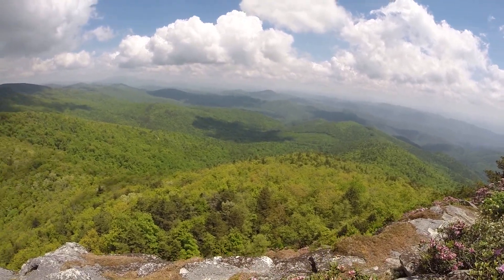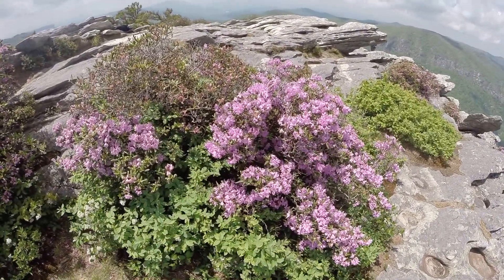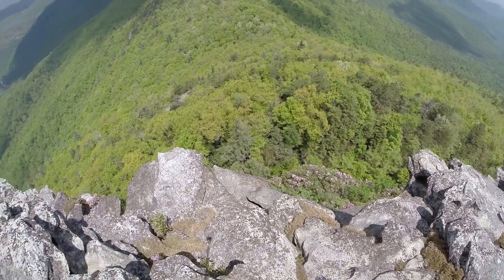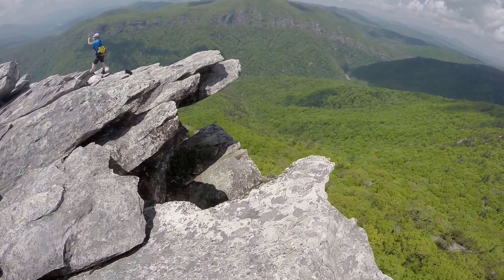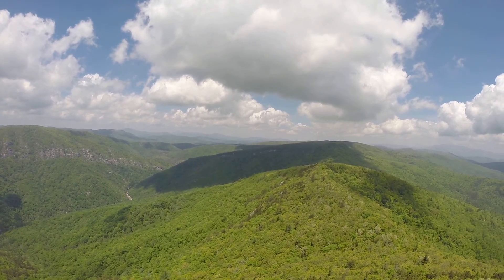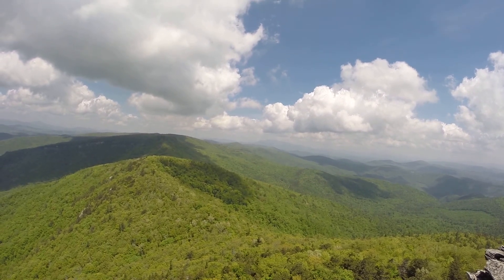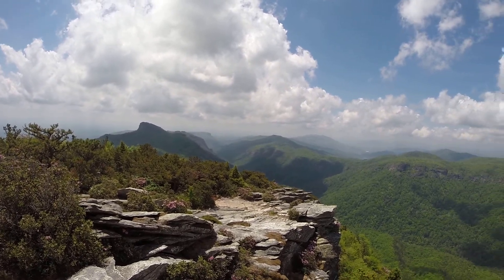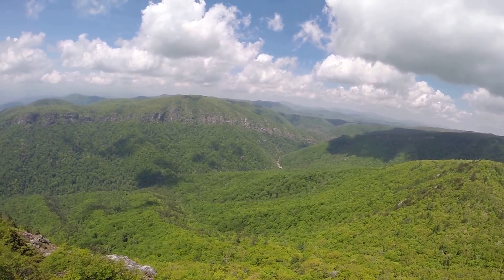Hawksbill Mountain Summit.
A trip along the edge of Hawksbill Mountain and the neighboring Linville Gorge.